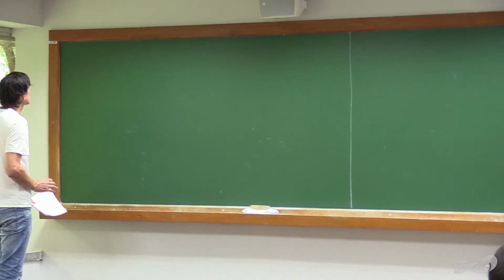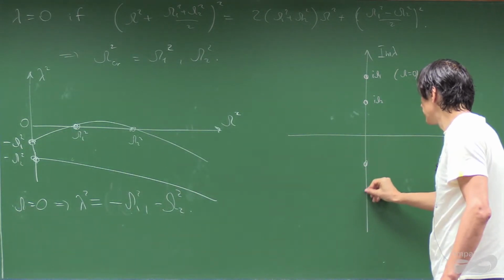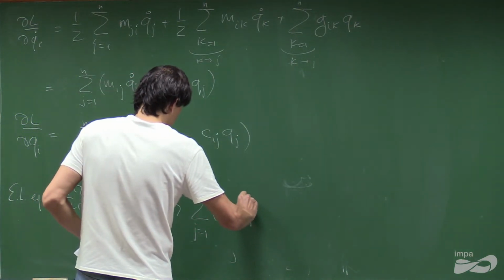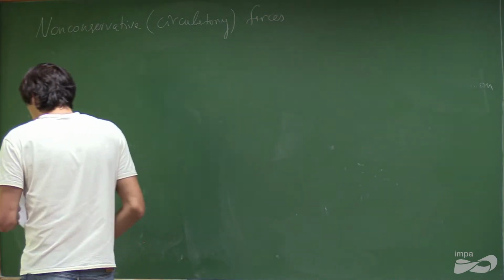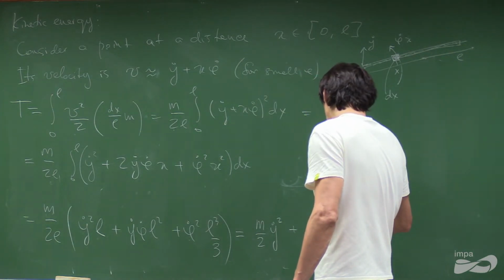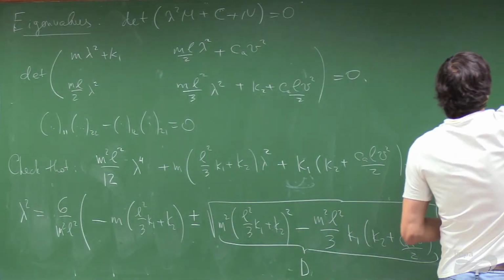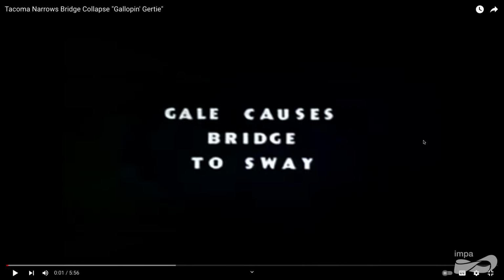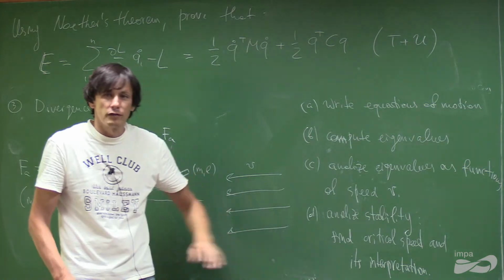(30/01/2023) - I. Científica: Introdução à Teoria de Vibrações e Ondas - Alexei Mailybaev - Aula 12